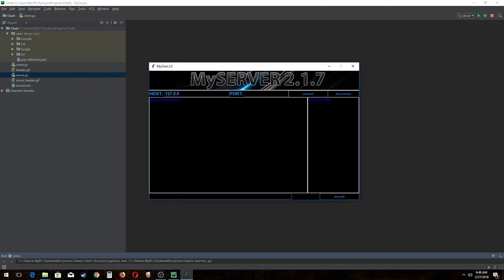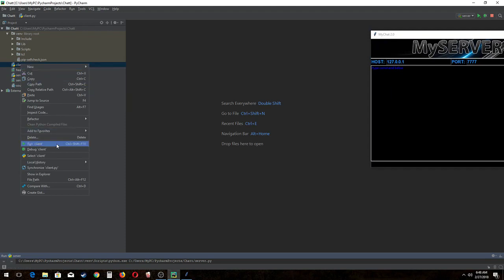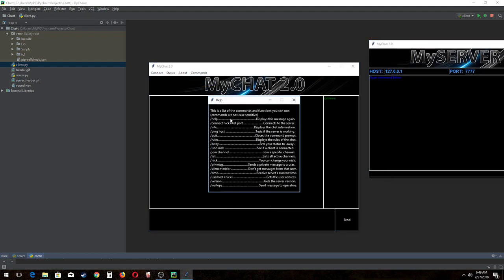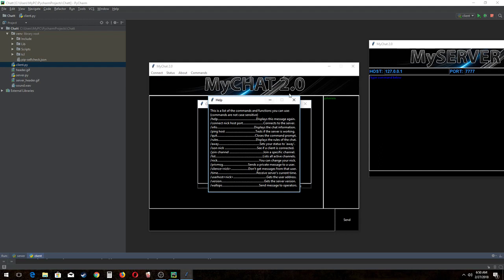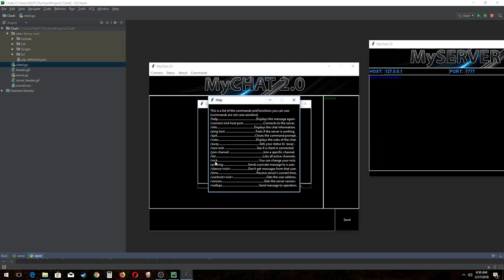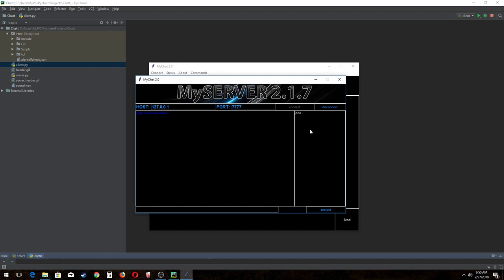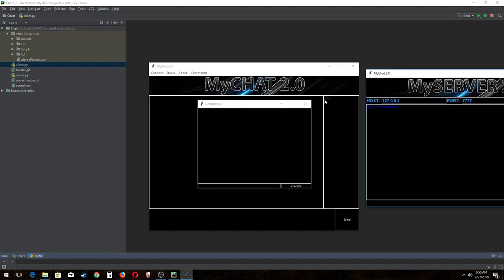python chat demonstration